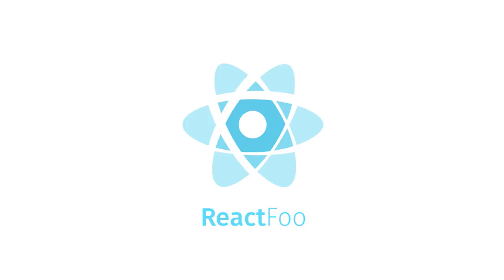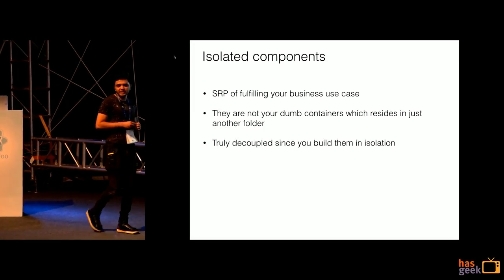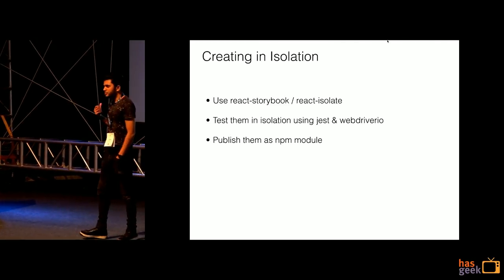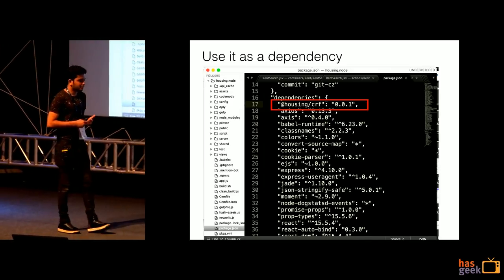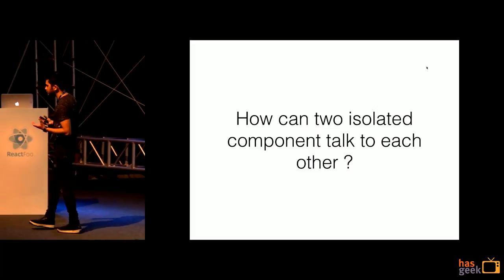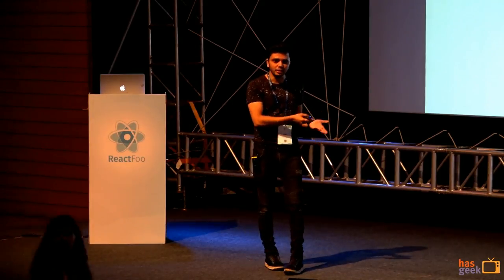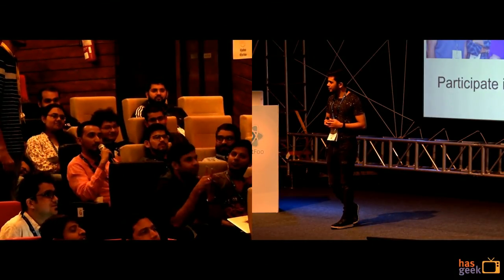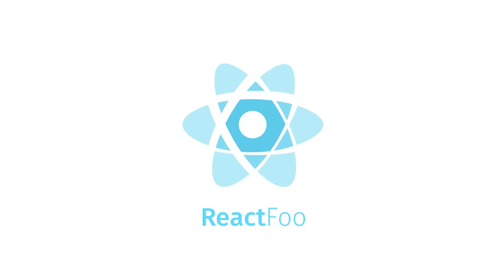Isolated React Components as a Black Box with Automated UI Testing - Vivek Jagtap, Housing.com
Why - At Housing.com, when we moved to react from BackboneJS, we started gradually, creating components like just home page then list view, and so on. But we soon realised that, components(reusable components) are getting messier, since there are so many components just because everything is component in React. Components started growing like crazy.

Problem - Since we have our mobile website and desktop website separate (though we serve both with housing.com), we had to write same react components in desktop as well as mobile, may be with just styling / css changes, but the logical flow & business use case of a software feature used to remain same.

Solution - Isolating bunch of components as a black box. We started creating npm modules, and including them in a code as a feature. So our isolated react component is not just a dump component, but it takes care of executing entire feature.

Going further and decoupling things - it was easy for us to figure it out, what should be isolated component, what should not be. I will be showing when to make Isolated component and when not to.

Using React storybook to build components in isolation

Redux Store - Since its isolated component, we don’t share data, actions, store. Every isolated component works on its own store.